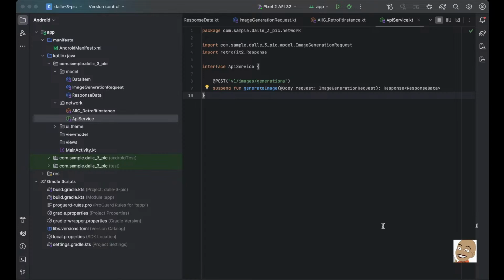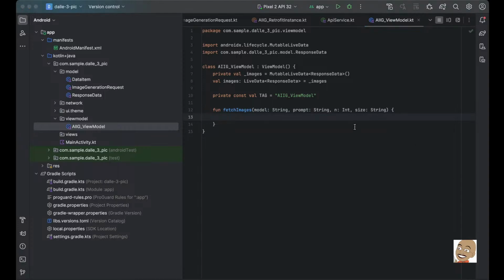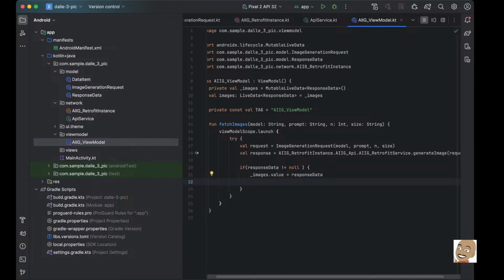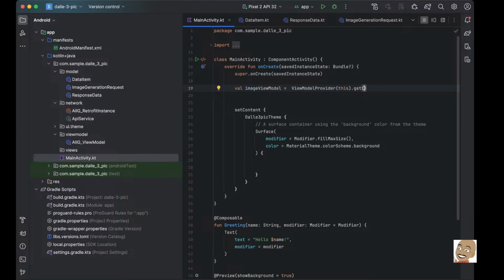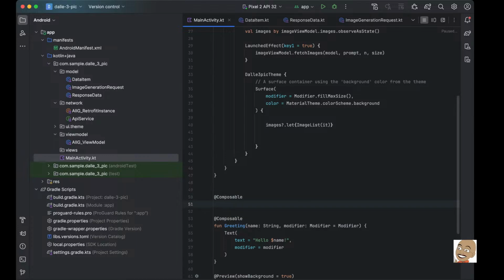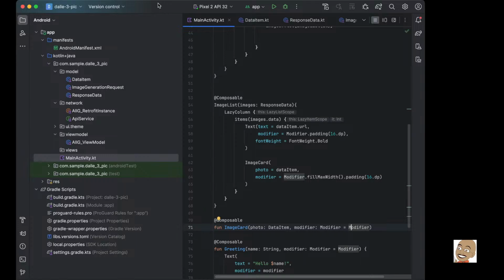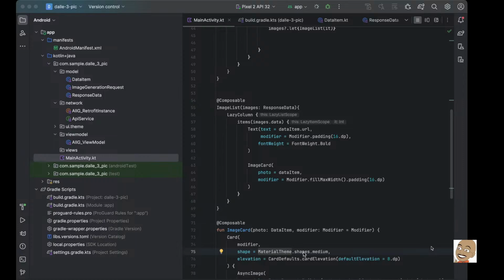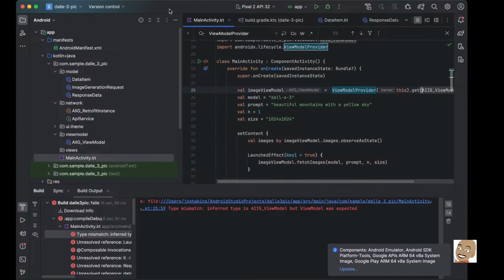Generating a DALLE-3 Image (Android Tutorial) Pt.2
This is part 2 of:
In this video we will build an app that uses the DALLE-3 api to generate an AI generated image.